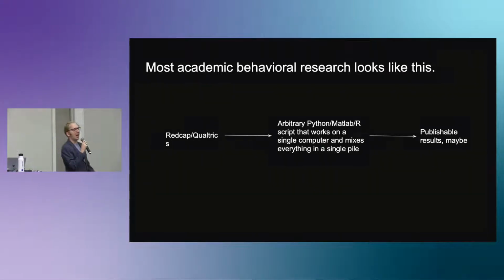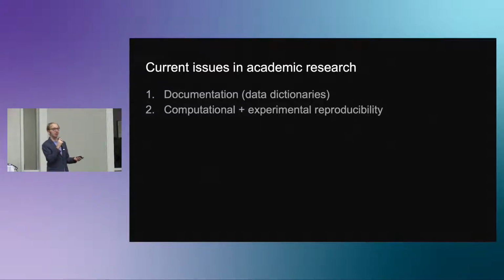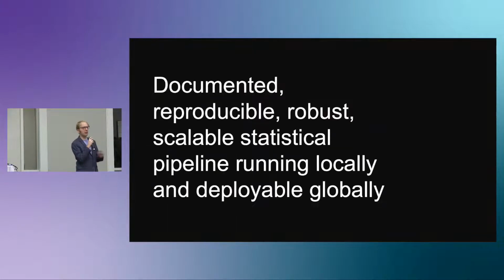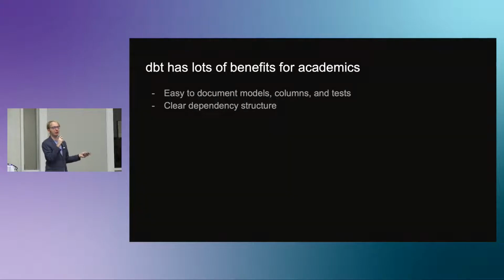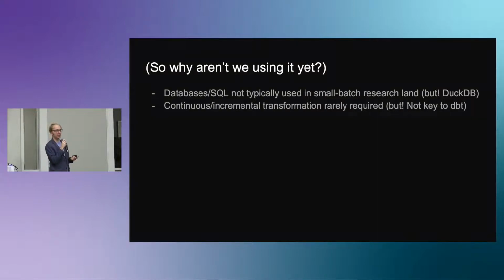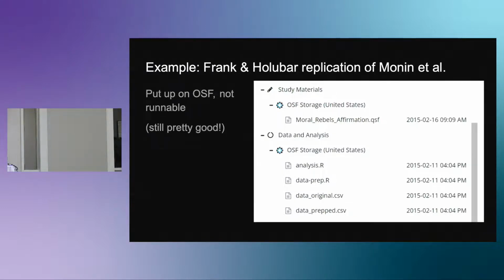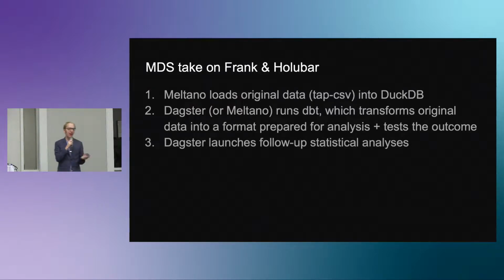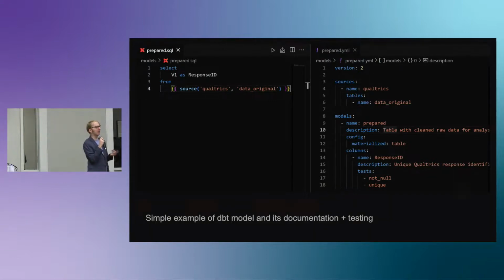dbt and MDS in small-batch academic research: a working example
Academia/open science is an as-yet untapped market for analytics engineering, as well as one that could majorly benefit from the tight coupling of data transformation and software engineering best practices. But introducing dbt into this context comes with its own set of challenges. In this session, Šimon Podhajský (iLife Technologies), explains what’s slowing progress here,, and what academics can do to progress this work.